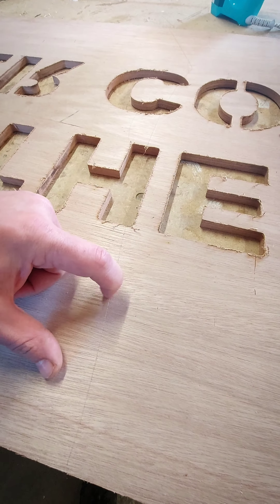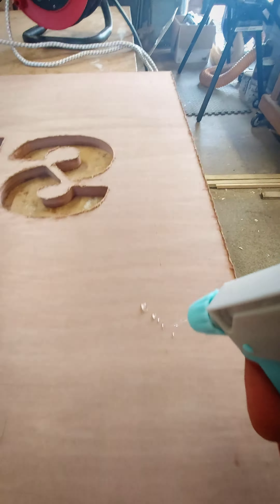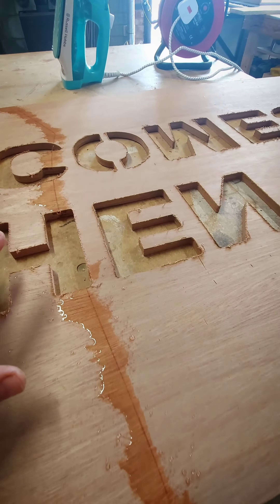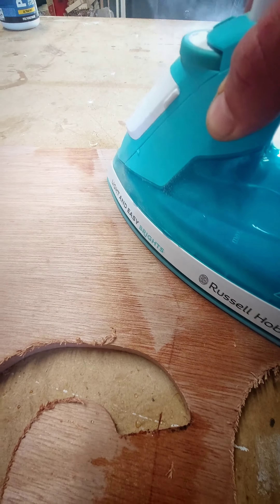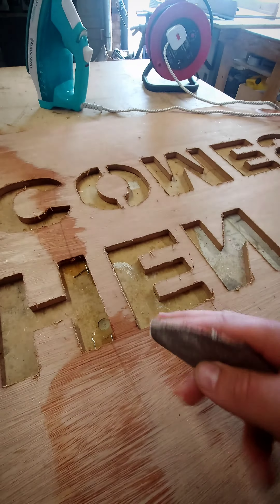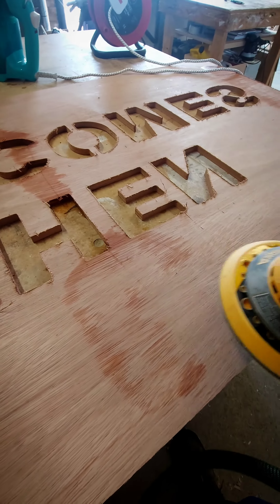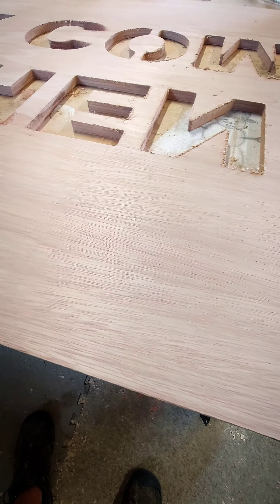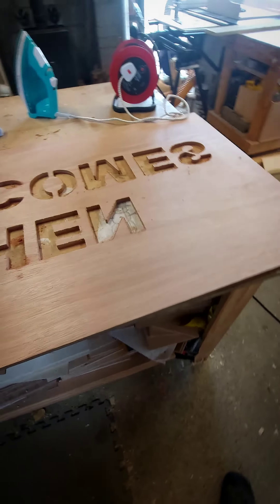How to remove scratches / divots / dents in plywood, timber or wood...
A super simple easy way to fix scratches and dents in Plywood but this will work with nearly any timber.

If it doesn't work on the first go, just rinse and repeat!